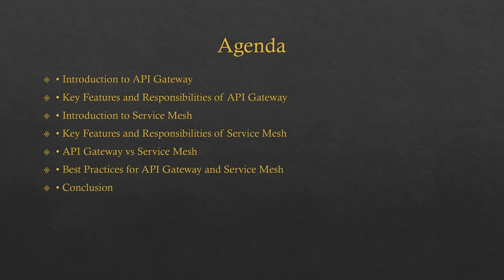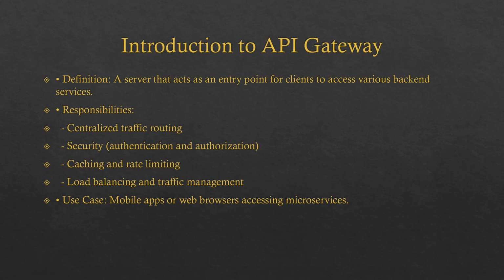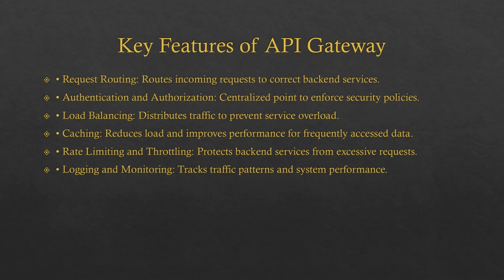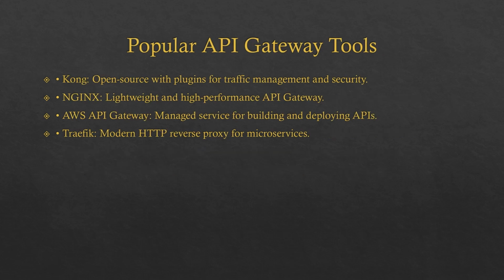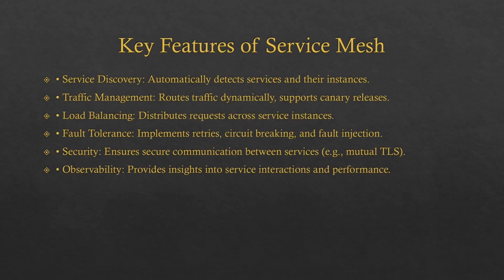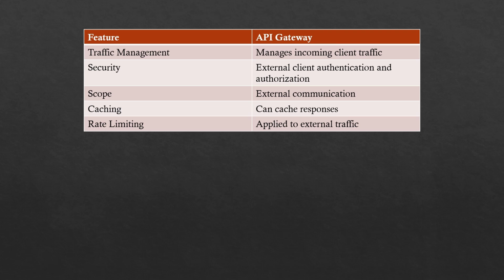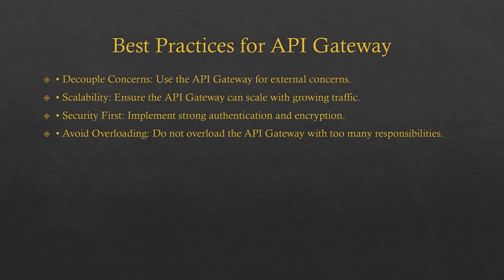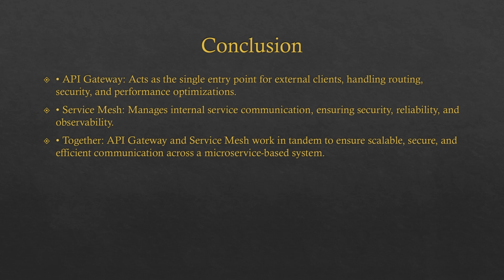API Gateway vs Service Mesh: Key Components for Scalable and Secure | Day 33